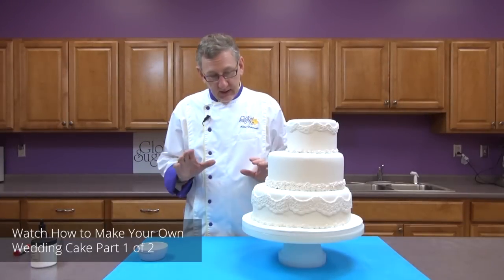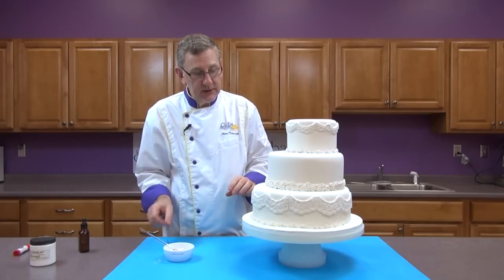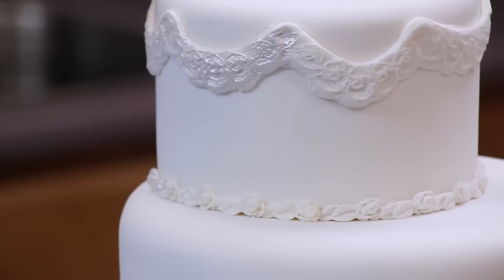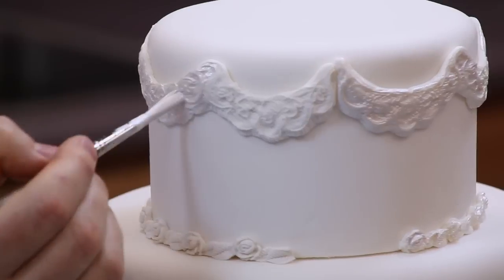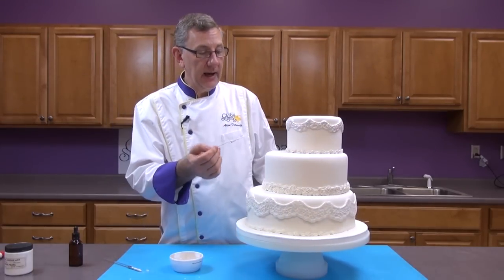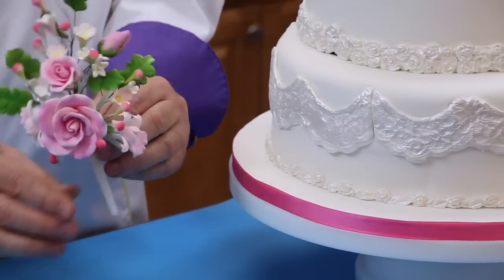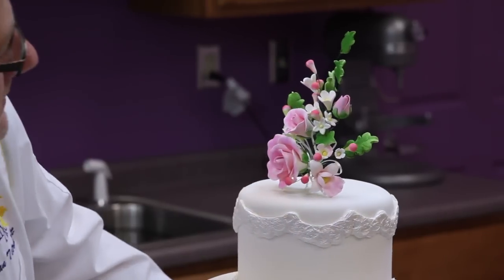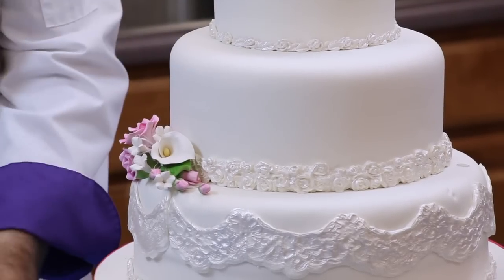How to Make Your Own Fondant Wedding Cake | Part 2 | Global Sugar Art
Items in this video include Karen Davies Alice Lace mold Piped Roses Border mold and GSA Rose Border Mold

Chef Alan Tetreault of Global Sugar Art demonstrates how to make your own three tiered wedding cake. In this Part 2 of 2, Alan teaches you how to accent your finished borders and complete the cake with gumpaste flowers. He also shows the same cake decorated with different flowers to show how a simple flower change will alter the look and style of the cake.